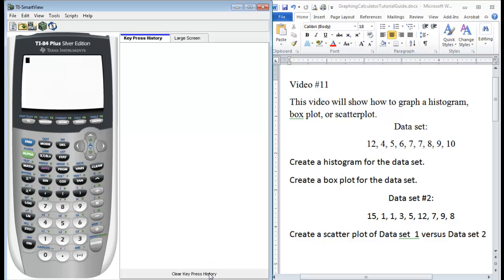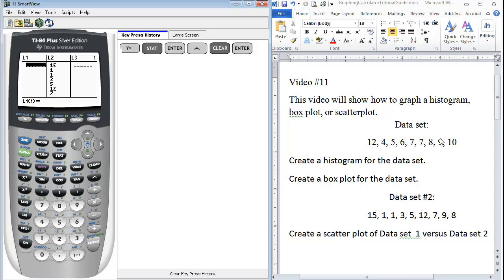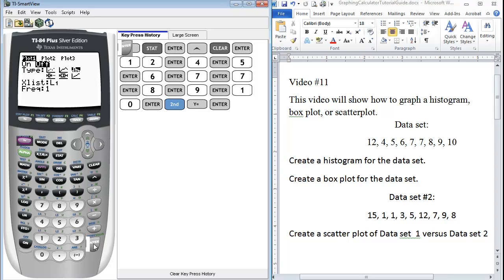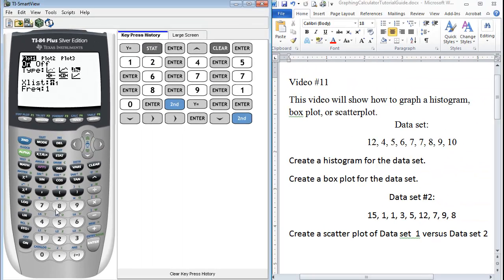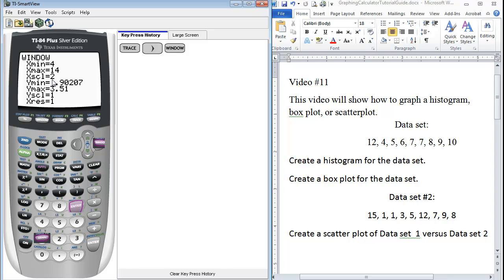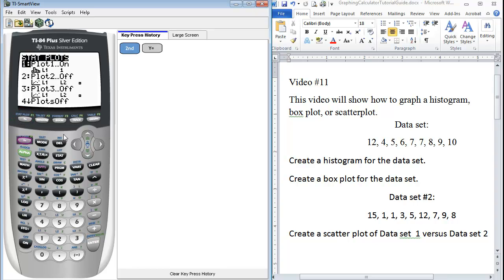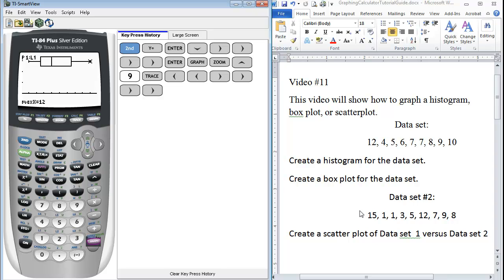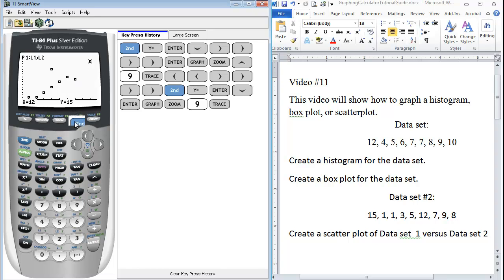TI-84 Tutorial: Graphing histograms, box plots, and scatterplots